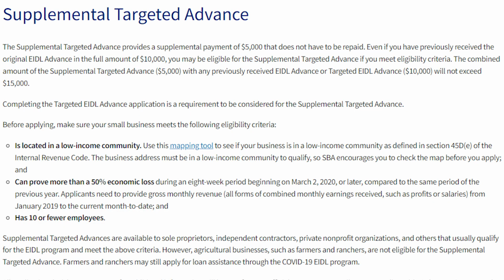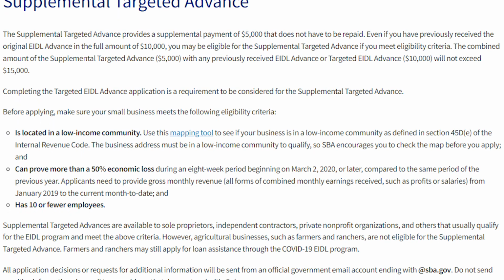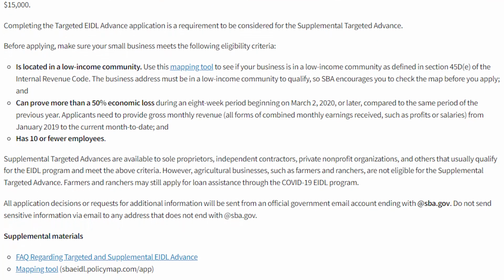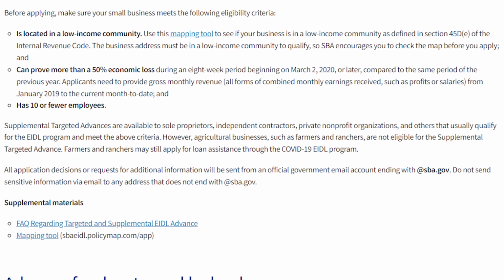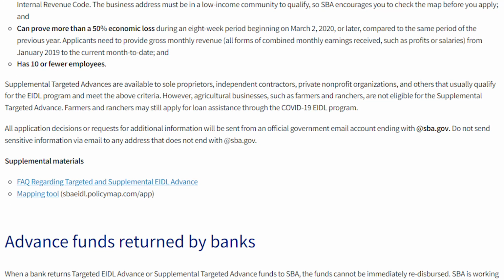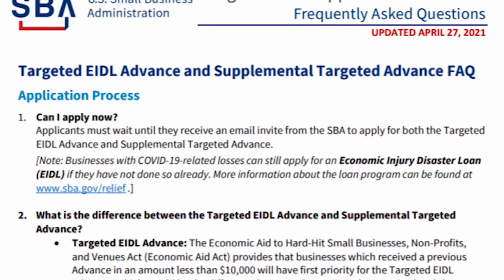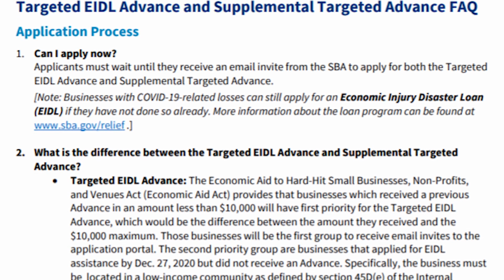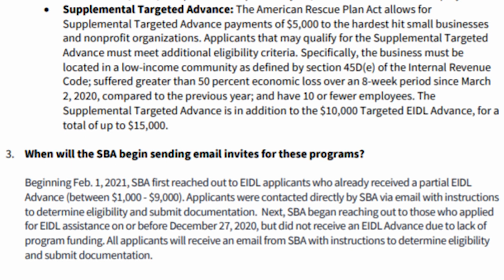More Available!! $5,000 Unemployment Benefits Stimulus EIDL Grant Loan Targeted Advance SBA PUA PEUC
Outline
0:00 Intro – All Unemployment Stimulus EIDL Programs Now Available
2:14 Targeted Supplemental Advance EIDL Grants Programs Qualifications
5:15 Common Important Questions and Answers
8:19 How to Submit an Application?
9:40 Conclusion and Final Thoughts for More Info

In today's fourth stimulus check and fourth stimulus package and unemployment benefits state boost extension lwa pua peuc fpuc ssi fed-ed eb update, we'll be exploring the current status of the 4th stimulus check and 4th stimulus package, including its many programs from the unemployment benefits extension lwa program to other various stimulus bills and stimulus proposals, what to expect next week, the current status of stimulus negotiations, my personal thoughts, and the state of our country, with the coming end of the pua, peuc, eb, pandemic unemployment assistance, extended benefits, and several other gov support programs, in order to approve and pass the next coming 4th stimulus package, and government funding for various relief programs to help save our country!!

After the release of the original 1st EIDL Grant Programs, 2 other EIDL programs have been released to follow. Today's update will explore the 3rd Supplemental Targeted EIDL Grant, it's qualifications, as well as clarifying certain details, how those former self-employed, gig and contractors, now unemployed, can potentially apply to qualify for a new $5,000 grant, before due date on years end.

Stay safe, wherever you are, whether in the US, California to NYC, or internationally outside the country, and may we hopefully recover soon from this health pandemic we're all in right now together!!!

Great Links and Videos To Check Out!!

📖 One of Top Recommended Books on Growing your Finances
📚 Most Famous Book Specifically on Investing
📸 The Camera I use
🎙️ Make sure to grab a mic with it!
💸 Special Promotion Limited Time to Get $10 to $200 worth of free stocks, just for opening an account on WeBull, you can withdraw it anytime, so it’s basically like free money

👔 Complete Guide Explaining All Unemployment Programs Available and How to Potentially Extend it for 59 Weeks

Kevin’s Journal was created by mixing, combining, and fusing together my passion for entertainment, service work, and journaling, to share all the thoughts and quotes I’ve collected over the years!!

Welcome and thanks for coming by, write here in Kevin’s Journal!!